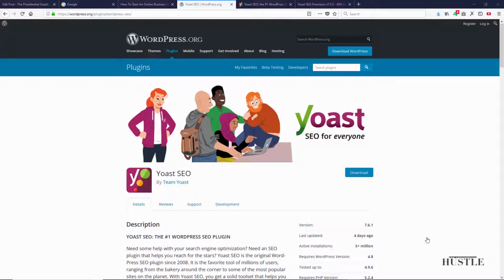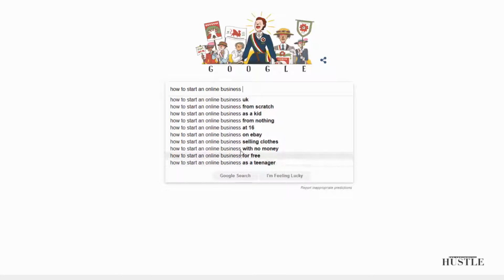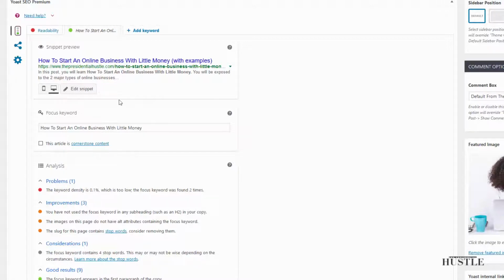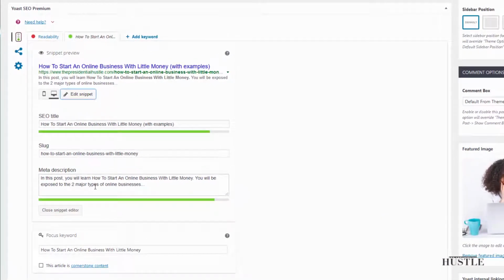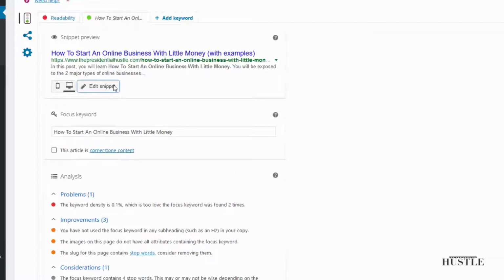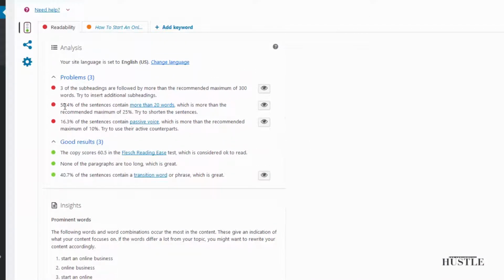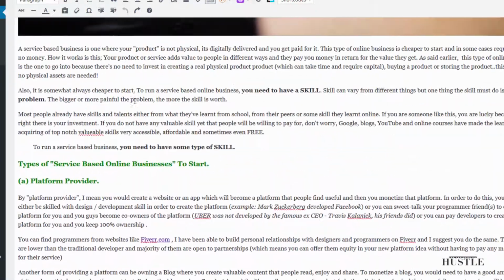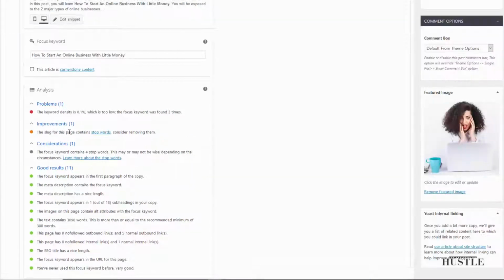SEO For Wordpress: Ultimate Walkthrough & Plugin To Rank In 2018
SEO For Wordpress : Powerful Tip & Plugin To Rank In 2018

In this video, I break down exactly how to do Search Engine Optimization for Wordpress in 2018 and the exact plugin to make use to rank higher for keywords in your WordPress website.